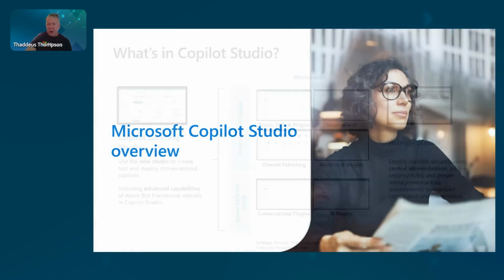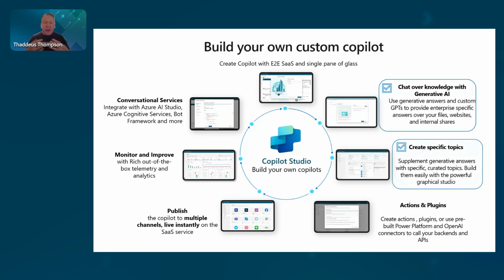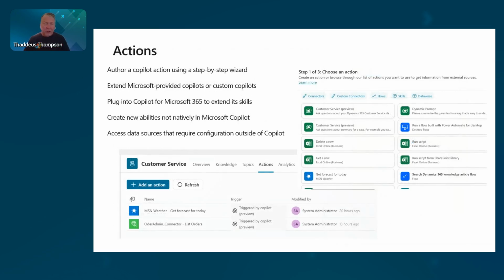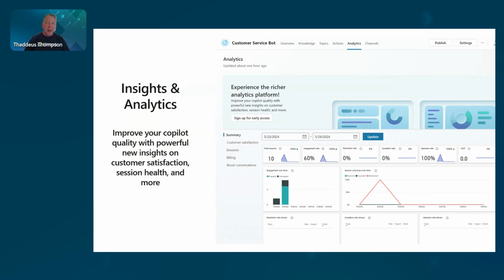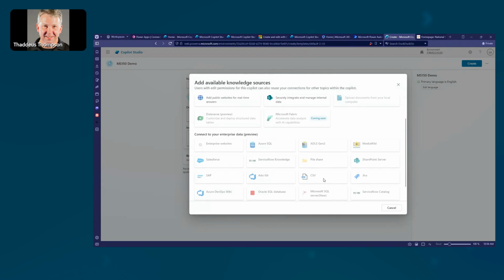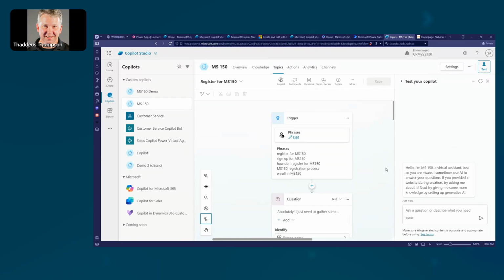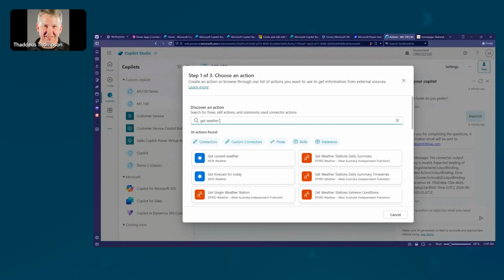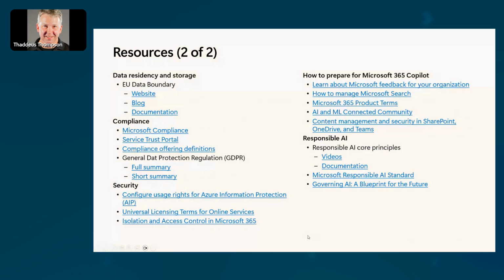Create a Copilot for Supporting Donors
In this session we will create a Microsoft Copilot to assist a donor in registering for an event, answering frequently asked questions, and create a support request.

SPEAKERS
Tad Thompson - Blackbaud
Rose Pfeffer - Blackbaud